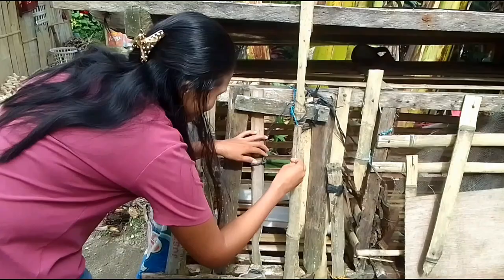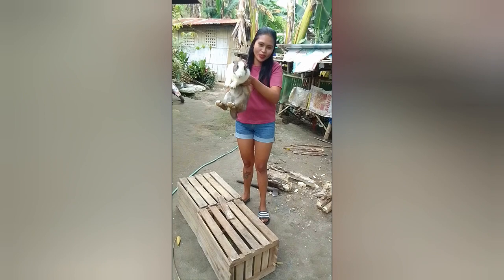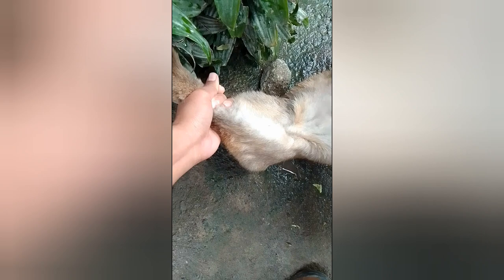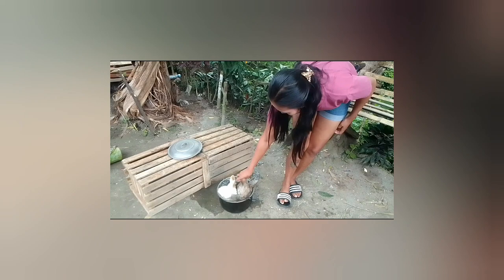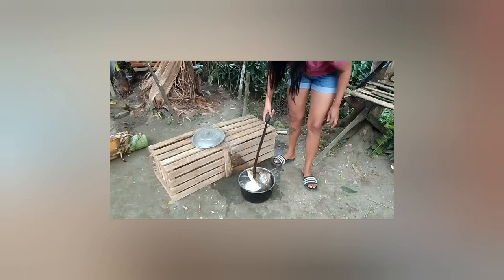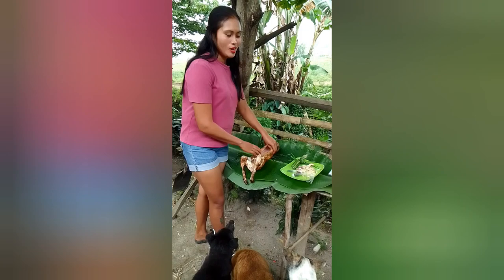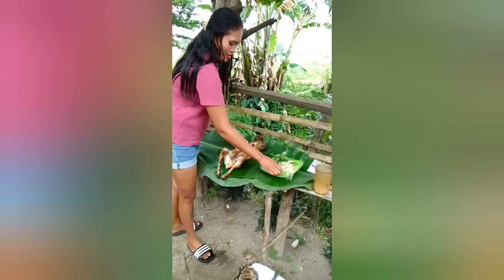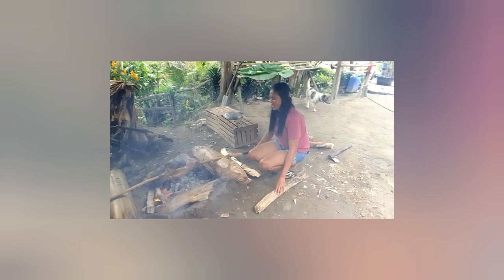Slaughtering The Rabbit